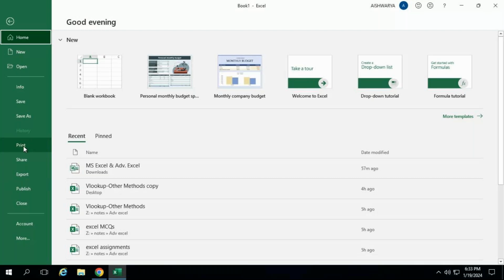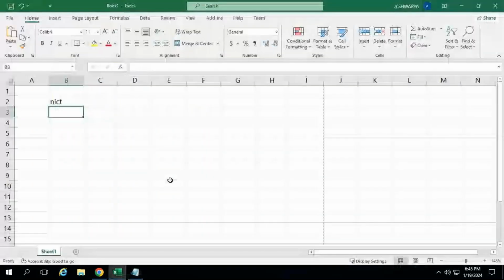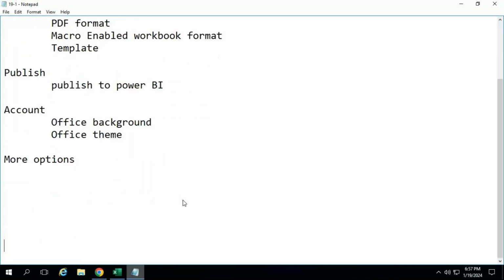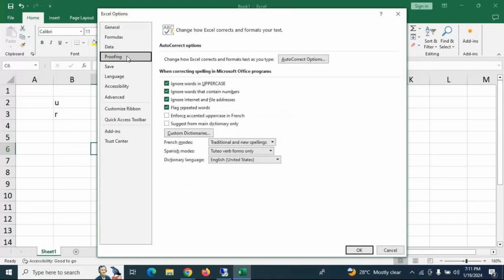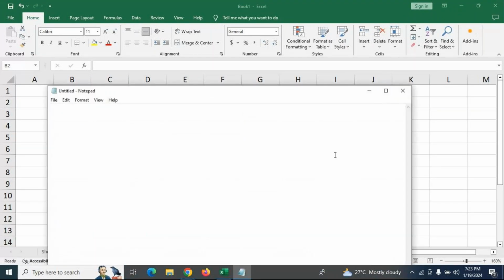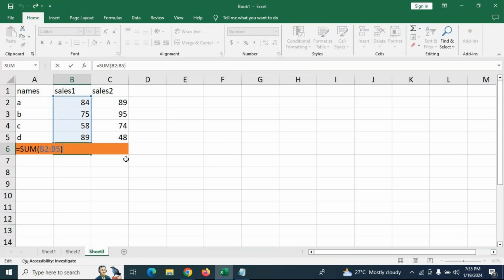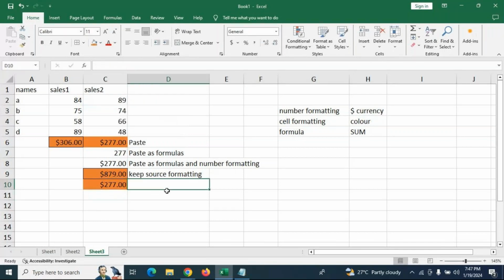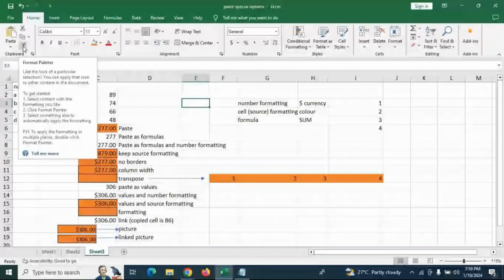Aishwarya Advance Excel 19th Jan Mcc